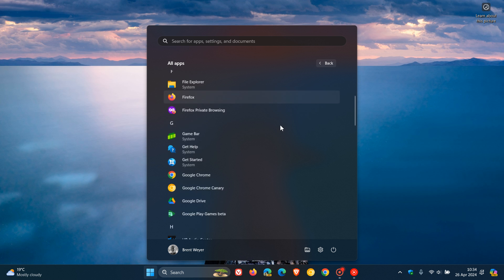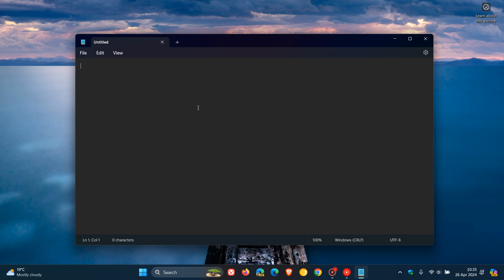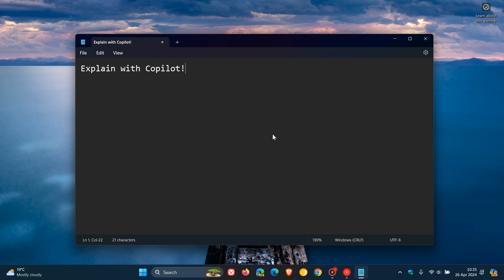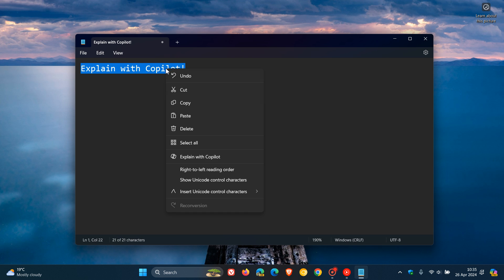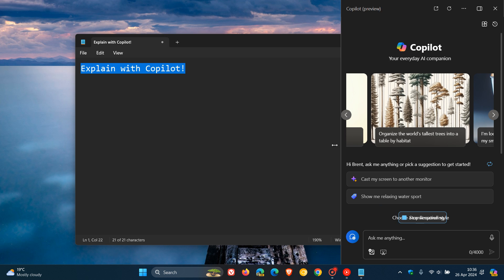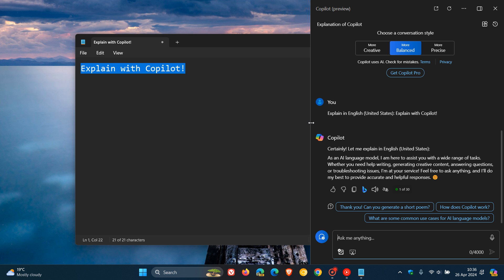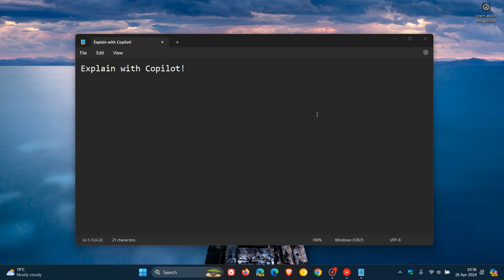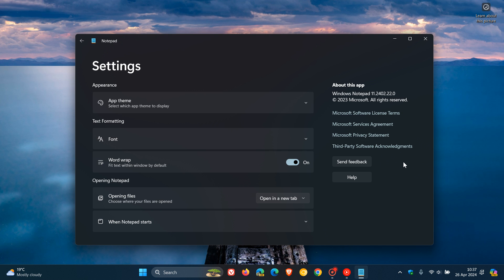Windows 11 Notepad AI Features begin rolling out - New 'Explain with Copilot'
“Explain with Copilot”, where you can ask Copilot in Windows to help explain log files, code segments, or any selected content directly from within Notepad.